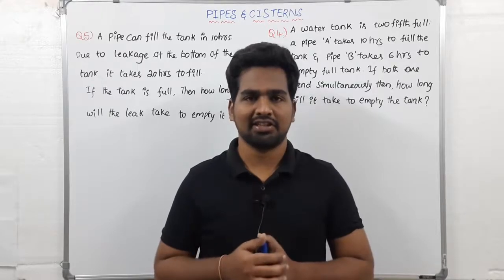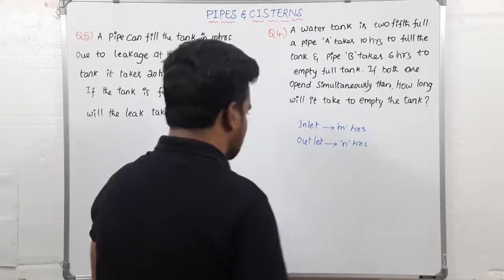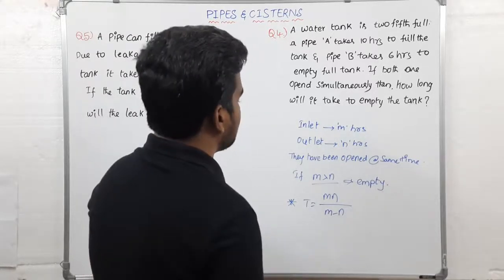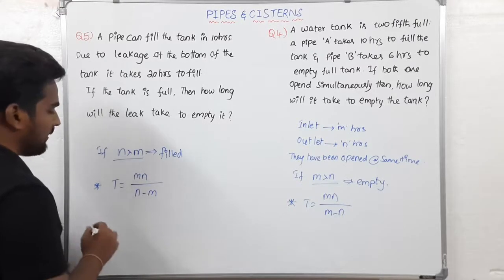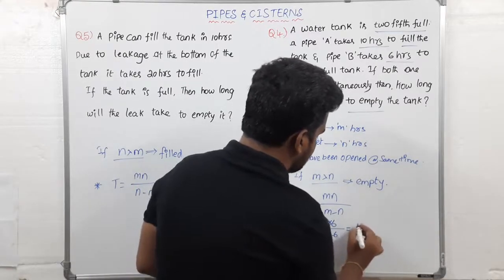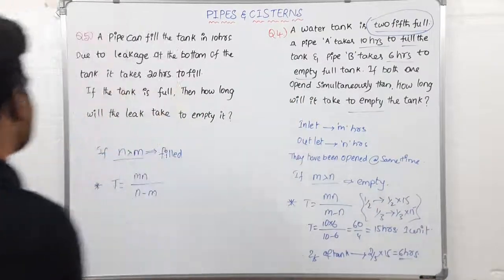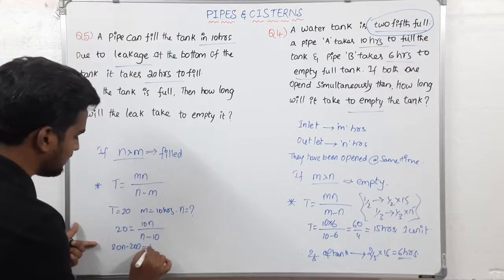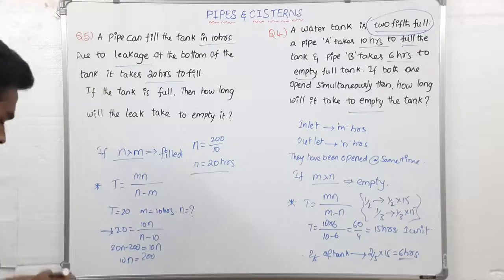Quantitative Aptitude || Lecture 19 || Pipes and Cisterns || Part - 3 || Tutorial For Beginners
GATE SSCJE SSCCGL IBPS SSCCHSL Quantitative aptitude classes for competitive exams. explained by using example problems exclusively for beginners